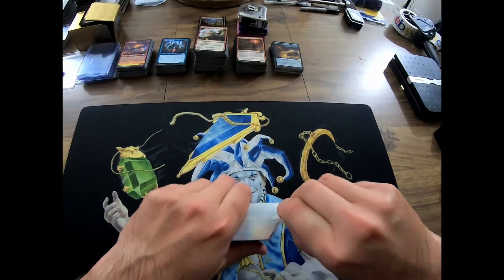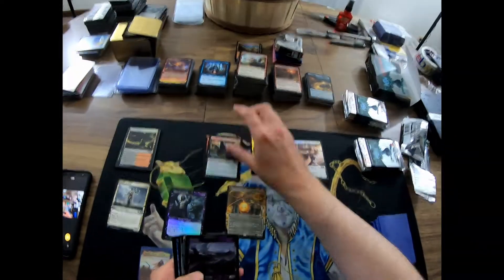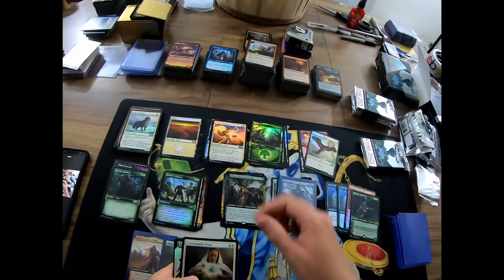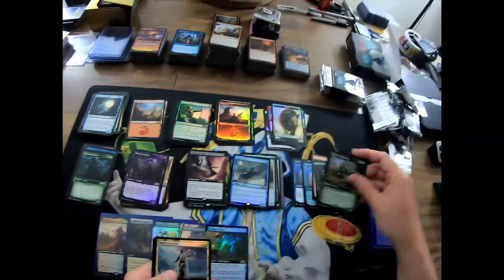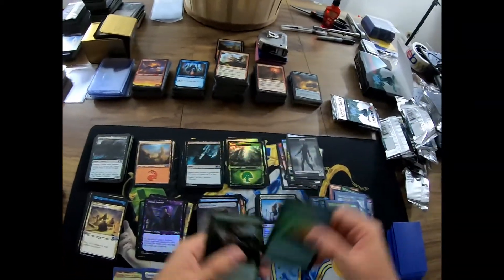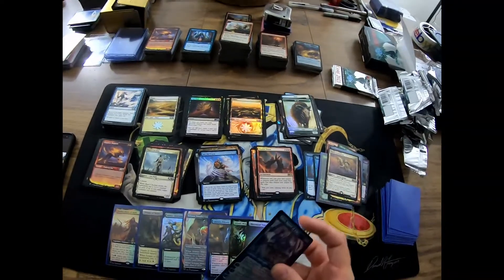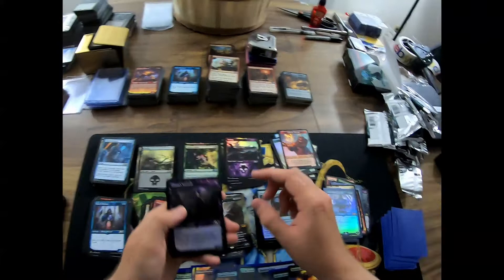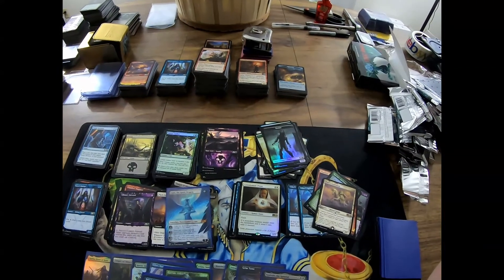Magic the Gathering Core 21 Collector's Edition Box Opening #5 "T2 Teferi's Back!"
Wow so you thought we had a good box during Core 21 CE box #3? Well guess what? Teferi's Back! Please let me know if you think box 3 or 5 was better!